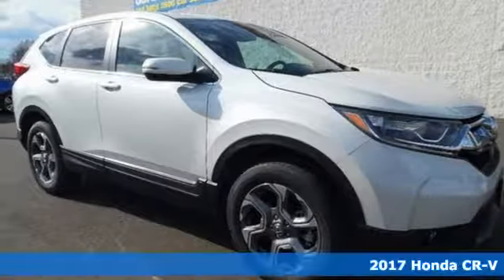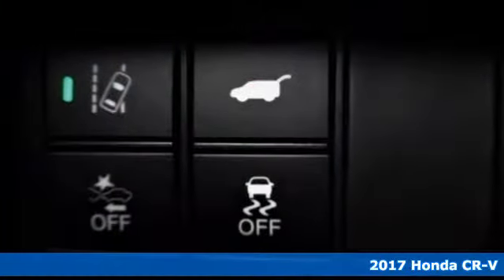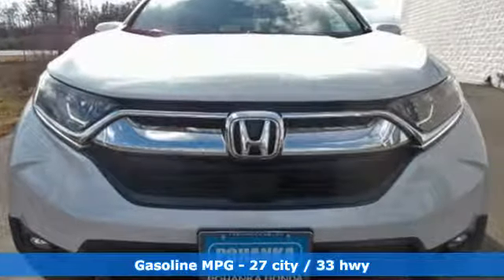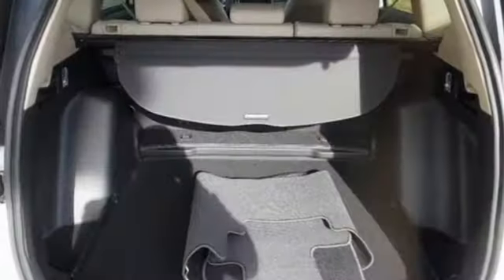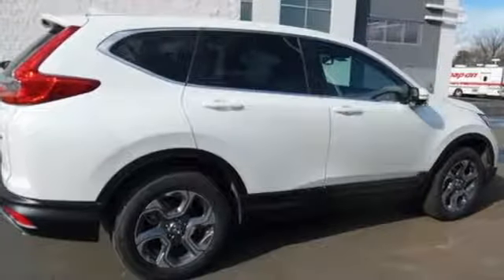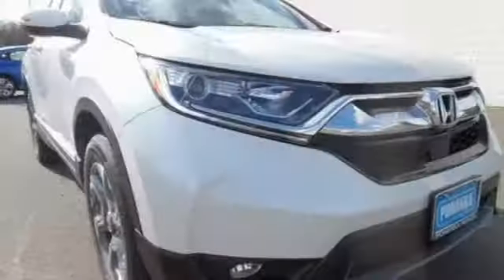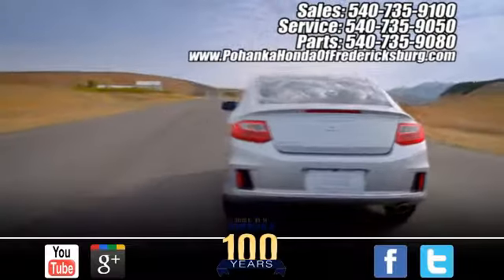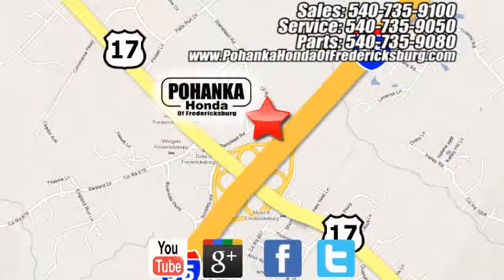New 2017 Honda CR-V Fredericksburg VA Richmond, VA FHH648435 - SOLD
Year: 2017
Make: Honda
Model: CR-V
Trim: EX-L
Engine: 1.5L I4 DOHC 16V
Transmission: CVT
Color: White
Interior: Ivory
Stock #: FHH648435
VIN: 2HKRW2H84HH648435
AWD. A solid value for the whole family. Retailored to suit. If you want an amazing deal on an amazing SUV that will handle just about any task, then take a look at this do-it-all 2017 Honda CR-V. Comes with all the toppings. All prices exclude taxes, title, license, and dealer processing fee of $599.00. Published price subject to change without notice to correct errors or omissions or in the event of inventory fluctuations. All features not on all vehicles. Vehicles shown are for illustration purposes only. MPG is based on 2017 EPA mileage ratings. Use for comparison purposes only. Your mileage will vary depending on driving conditions, how you drive and maintain your vehicle, battery-pack (hybrid only) and other factors.

Address:
60 South Gateway Drive